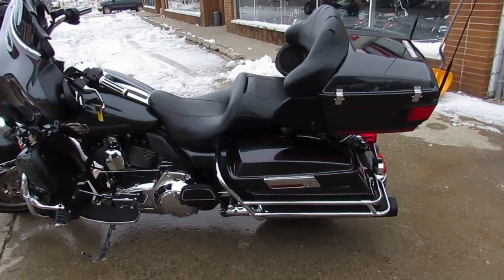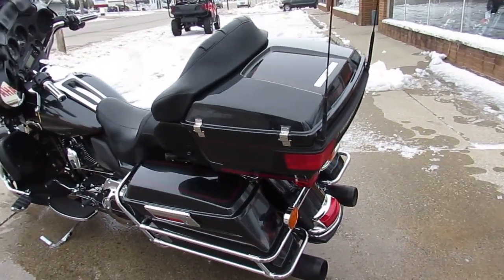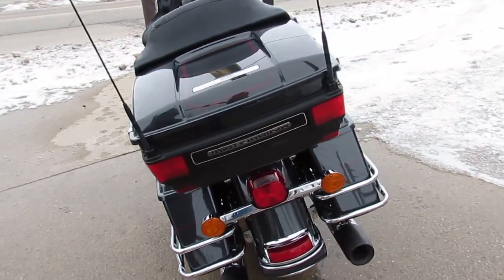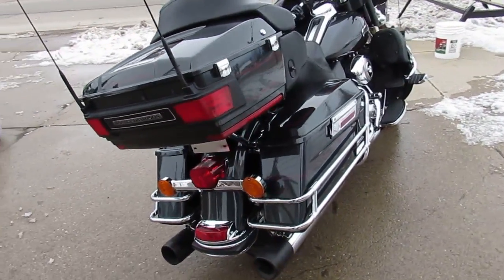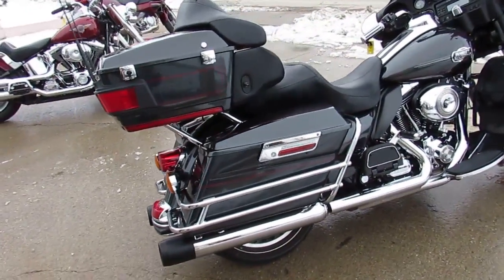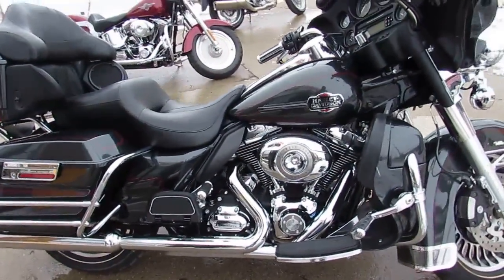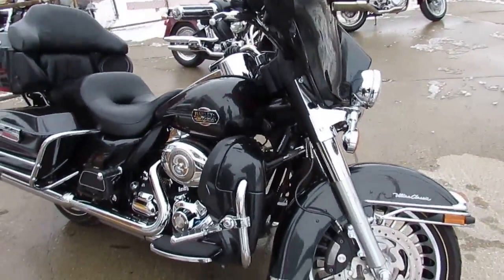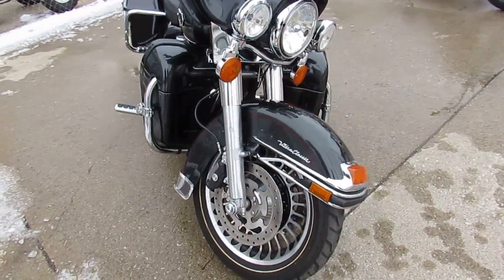Used 2009 Harley Ultra Classic for sale in Michigan U4511